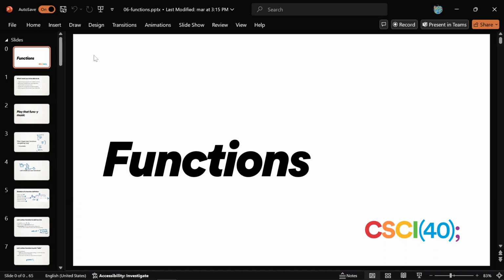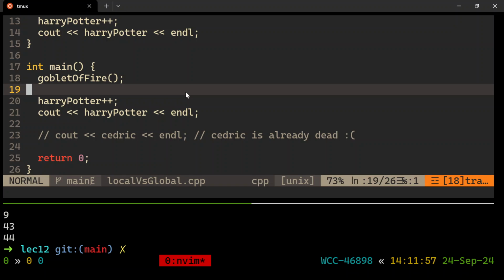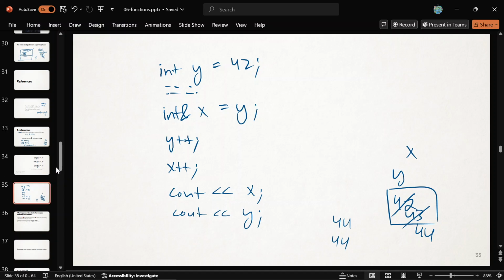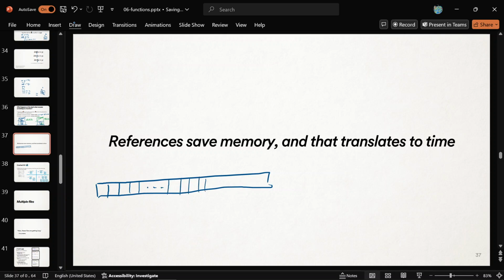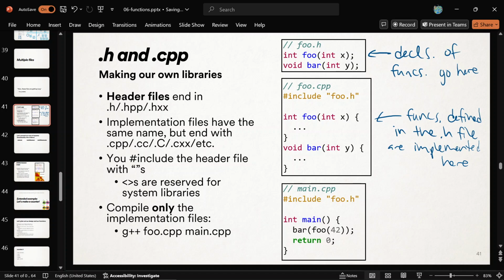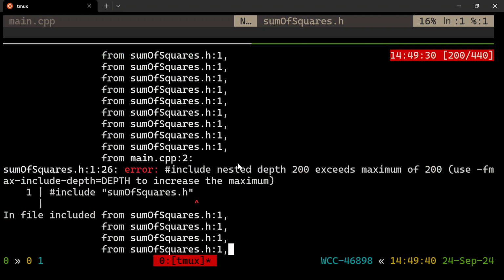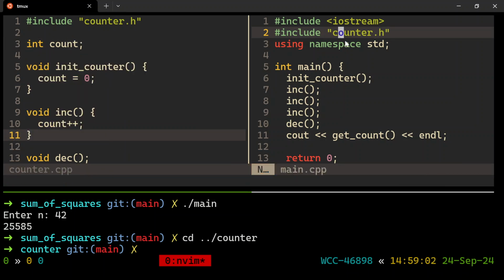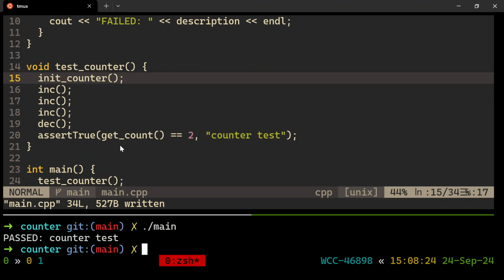(F24) CSCI 40 Lecture 12